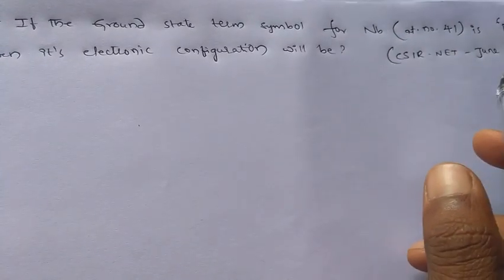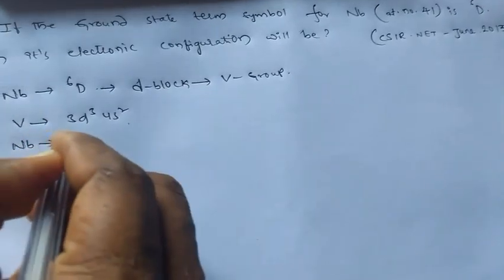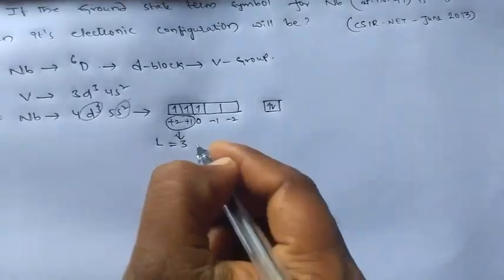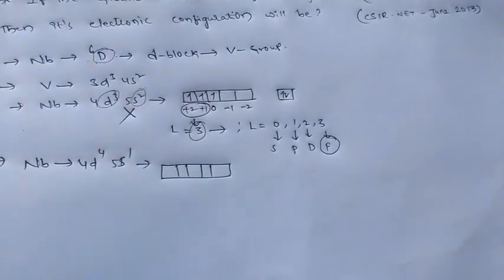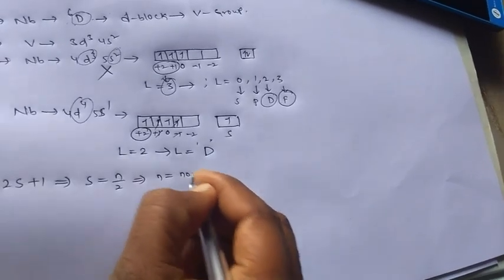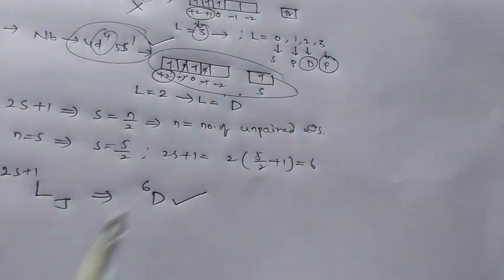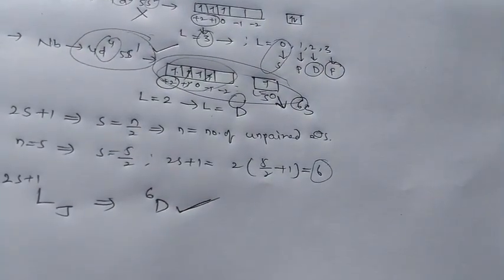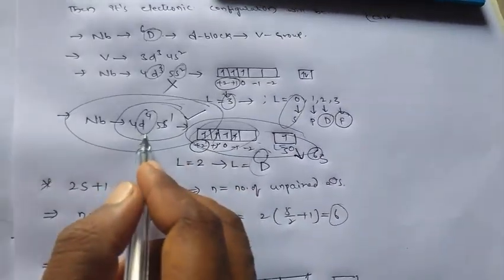Term symbol-electronic configuration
Chemical sciences solved problem of Csir net exam June 2013,化学科学,

Ciencia química,

Ciência química,

,العلوم الكيميائية

Chemische wissenschaft,

Science chimique,

Химическая наука,

화학,

Scienza chimica,

Chemická věda,

Chemische wetenschappen,

Χημική επιστήμη,

Kemisk vetenskap,

Kemisk videnskab,长期符号,

Símbolos de término,

Símbolos de termo,

用語の記号,

,رمز تعبير
용어 기호,

Долгосрочные символы.

Regards;CHEM Master
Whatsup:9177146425